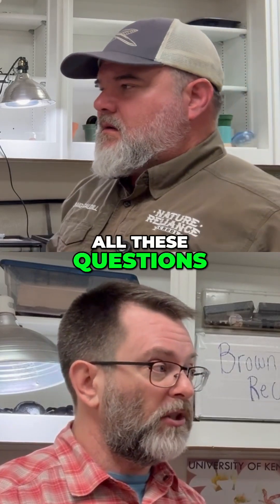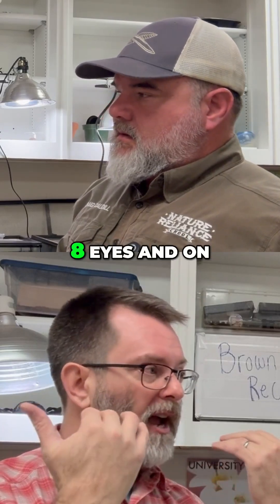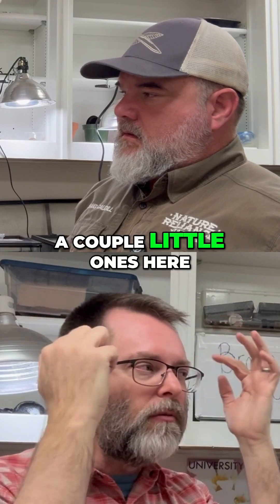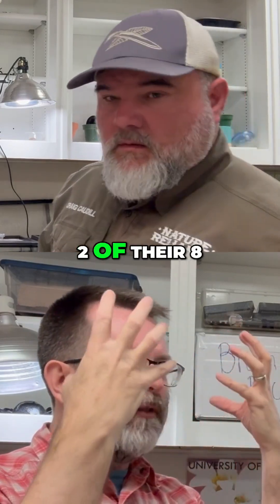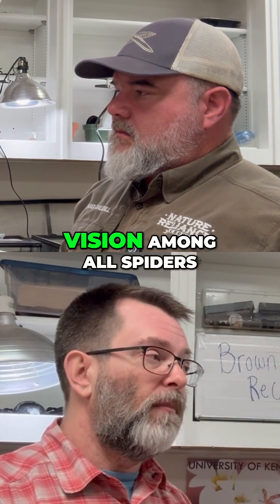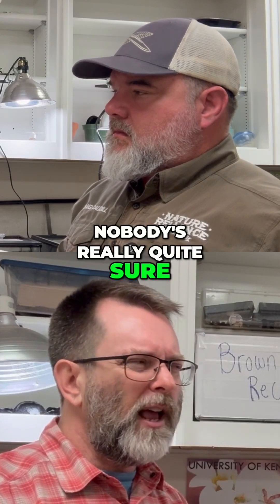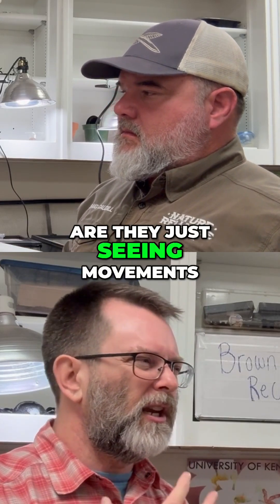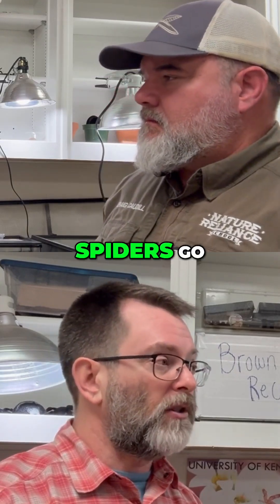The Incredible Vision of Jumping Spiders: Nature's Acrobats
Discover the fascinating world of jumping spiders and their exceptional vision. We explore how their large eyes enhance motion tracking, allowing them to expertly hunt during the day. Uncover the mysteries behind their impressive jumping abilities and unique hunting strategies! Listen now